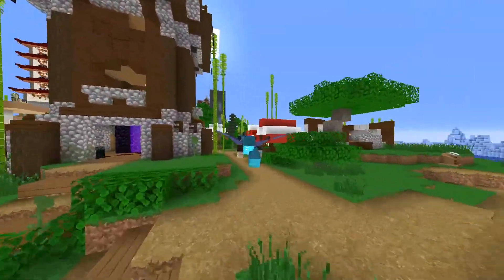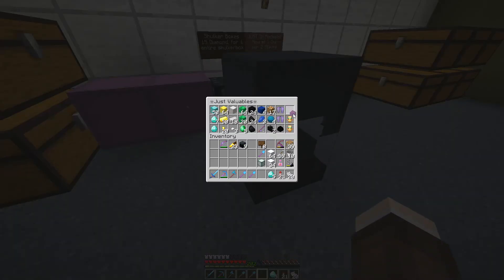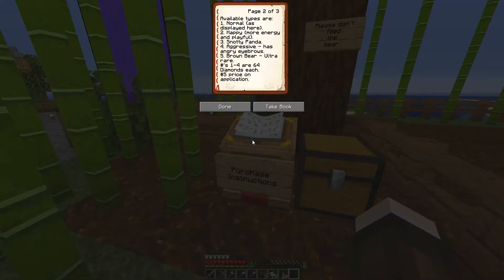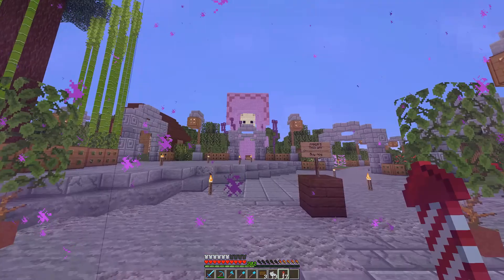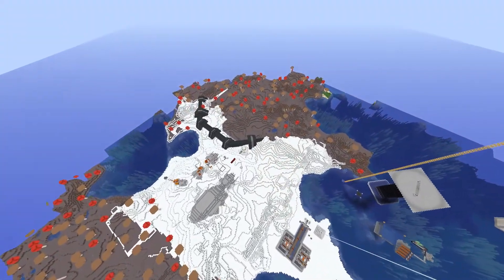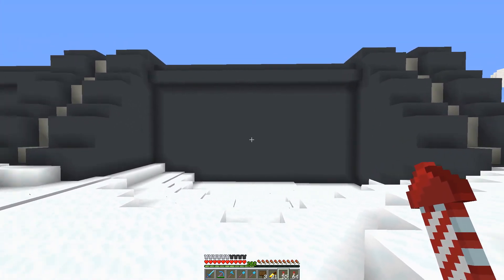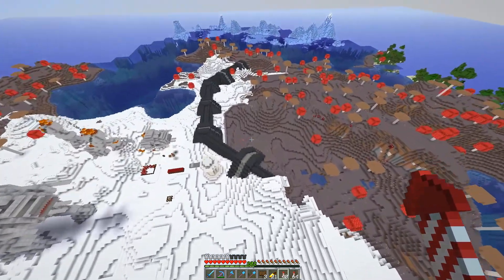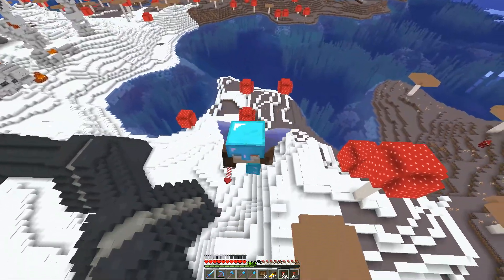Mindful #20 Constructing The Echo Base Wall & Turrets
After a lot of grinding and converting a ton of concrete, I've finally accumulated enough materials to build up the walls for the echo base build!

Mindful is a YouTuber entertainment community that would like to share positivity to the internet through our gaming experiences.